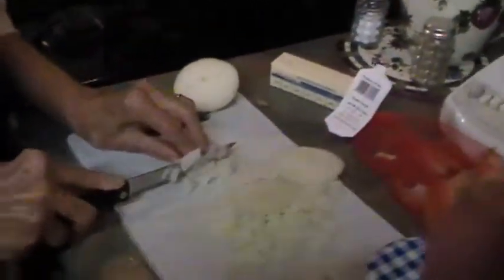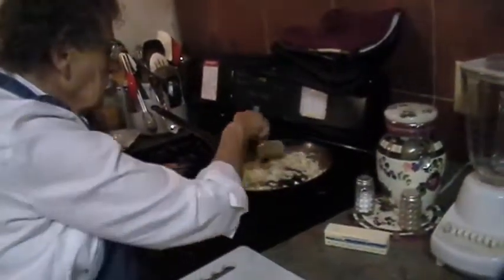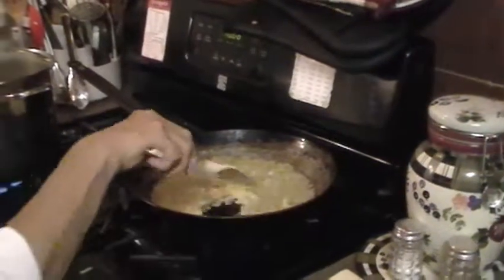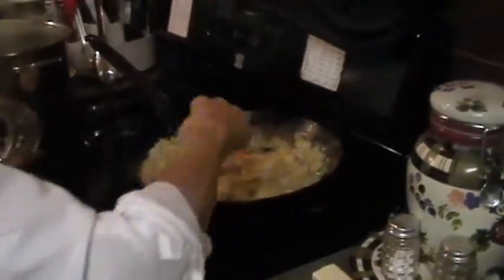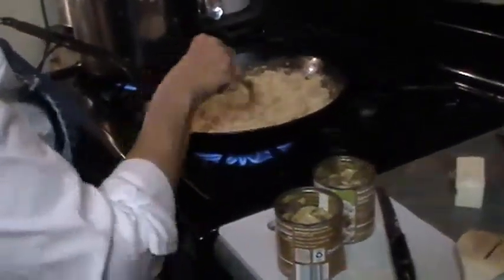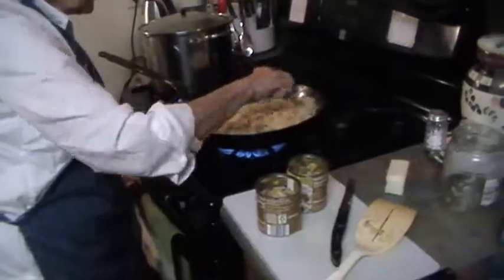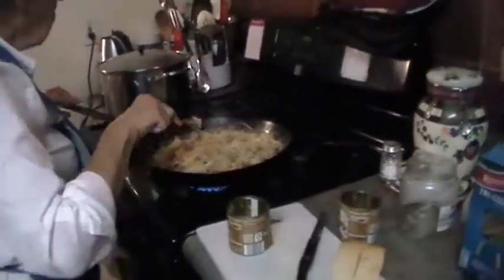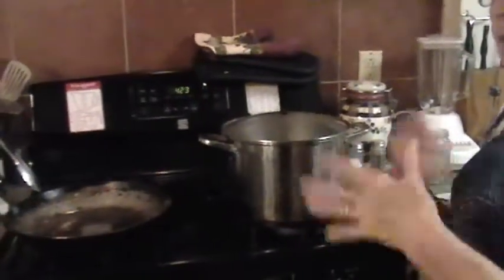Lazy Cabbage Perogies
Convent Cooking -- Mrs. Helen Hoffman shows how to make cabbage perogies the lazy way.  They taste just like normal cabbage perogies but with a lot less work.  Hey, I'm not a fan of sauerkraut but I love this dish.